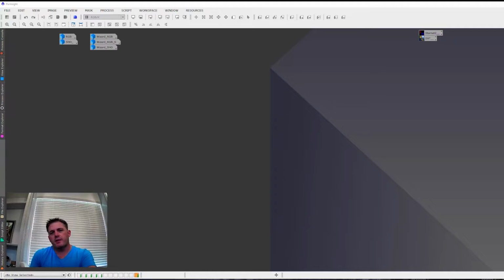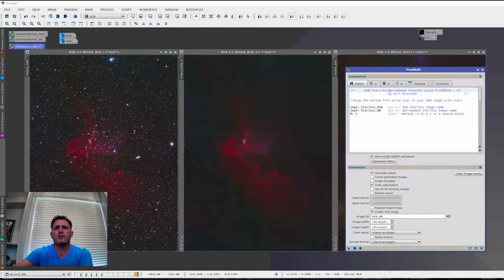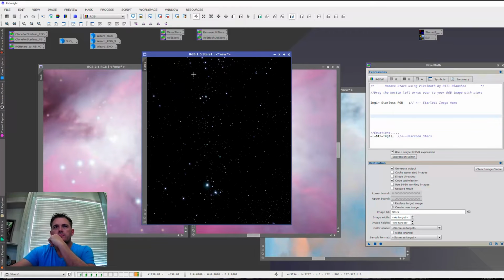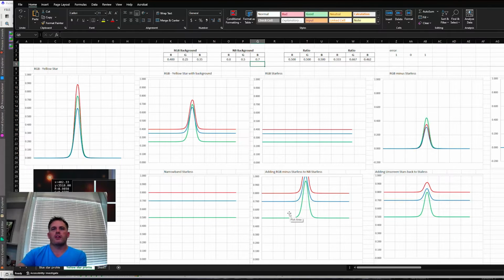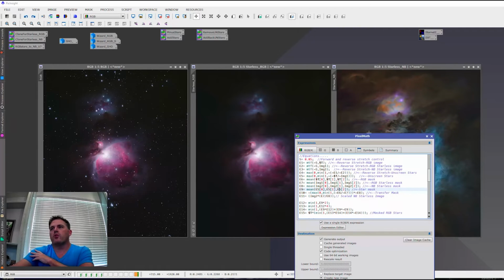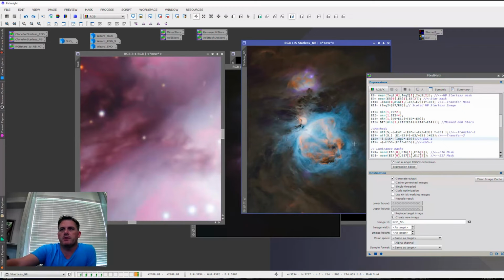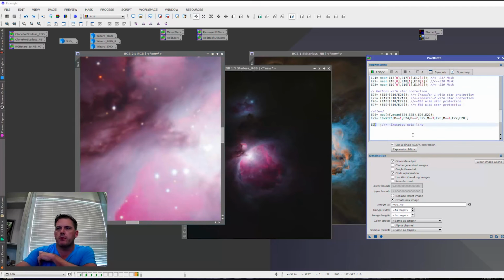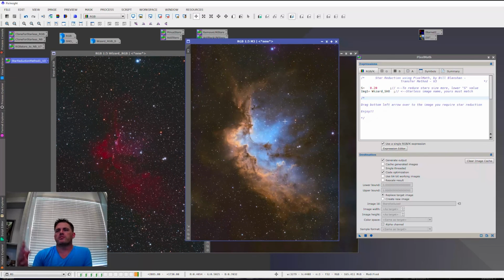RGB Stars to Narrowband Image Transfer in Pixinsight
I finally got around to finishing my RGB stars to Narrowband image transfer pixelmath script. I have been workong on this for over a year now so now its time to get it out there.  You can download it from the below link.

Notes:   If your "Blend" data is halo dominate which is mainly caused by method-4, you can change the blend modes to your liking

P.S.  One more thing I want to address that I forgot to cover in my video.   You dont have to only use a narrowband SHO image for the transfer, meaning, if you have a OSC image, you can color correct that image for star color, then create two copies, one for a basic starless of the main image, the second can be color corrected starless to show of your dual narrowband data.   Then use my math to bring back the stars but more naturaly.   Hope that makes sense :-)

**Update**  The download link will be updated with revisions, therefore the math in the video will chanage accordingly, but the concept of how to run the pixelmath script remains